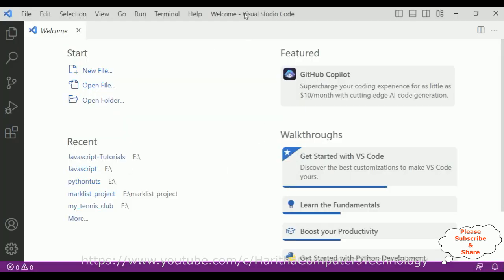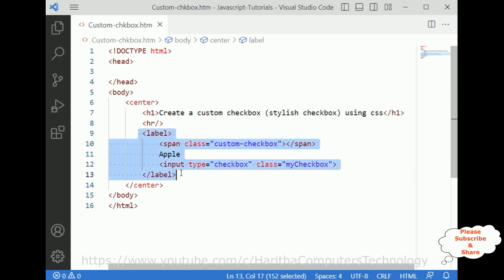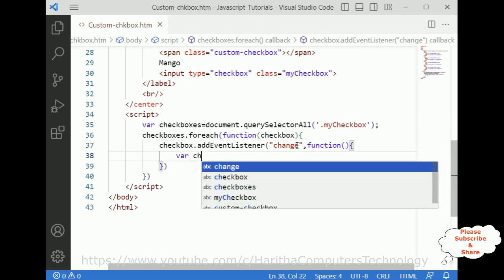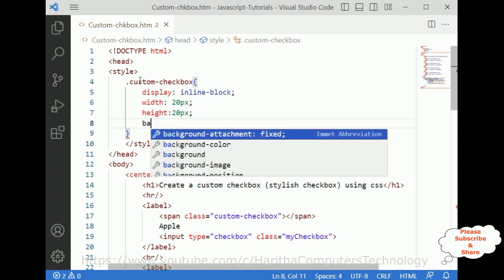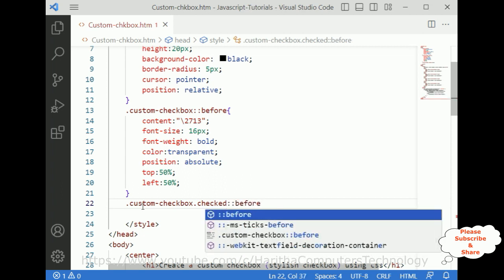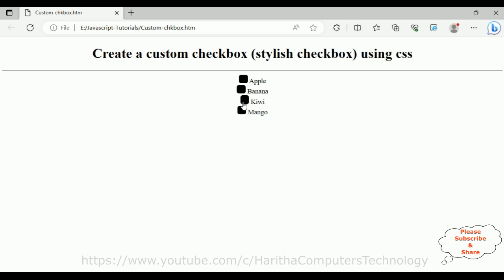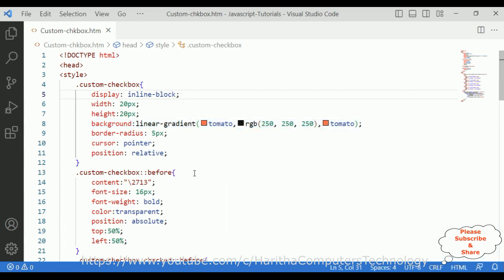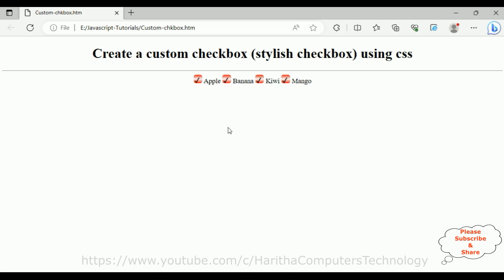HTML CSS Create A Styled Checkbox Custom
Create Your Own Custom Checkbox with Pure CSS-3

In this YouTube css tips and tricks tutorials, how to create a own custom checkbox styles using CSS providing you with valuable insights on making a visually stunning checkbox custom designs. Checkboxes are fundamental user interface components found in forms and interactive elements, and with the power of CSS, you can elevate their appearance to match your website or application's aesthetics perfectly. This tutorial covers a wide range of techniques, including changing the checkbox's appearance, adding toggle icons, and implementing beautiful animations, all achieved using pure CSS. Whether you're a beginner or an experienced developer, this step-by-step guide will empower you to customize checkbox designs effortlessly. Learn how to style checkboxes using CSS and unlock your creative potential to enhance your user interface design. Don't miss out on this opportunity to explore custom checkbox CSS, CSS checkbox, custom checkbox design, checkbox HTML CSS, and much more.